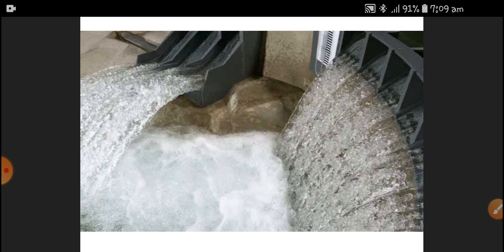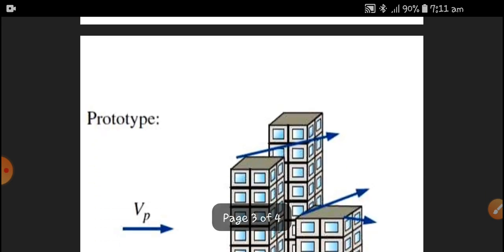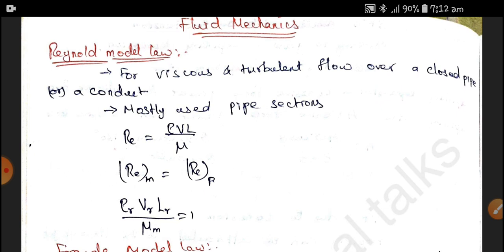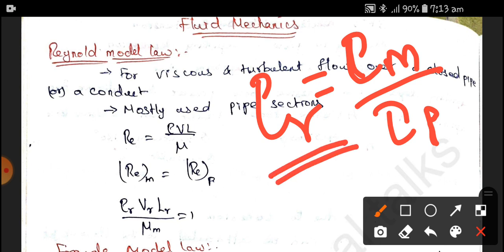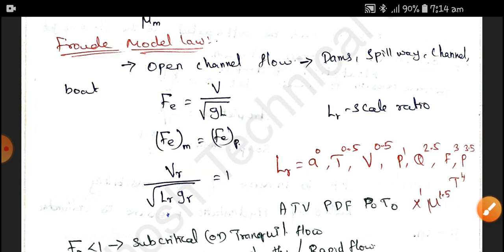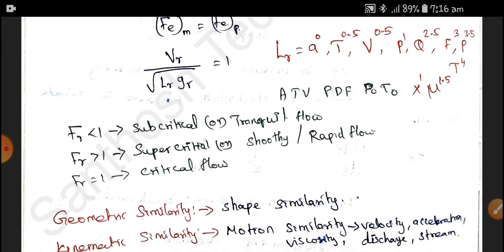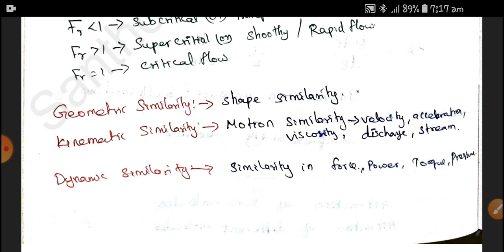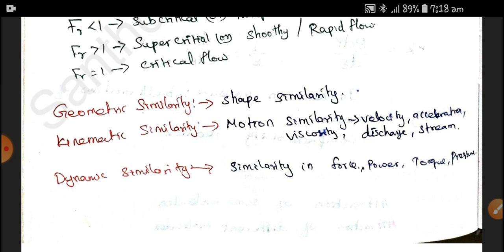Model law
1. Reynolds model law
2. Froude model law
3. Similarities